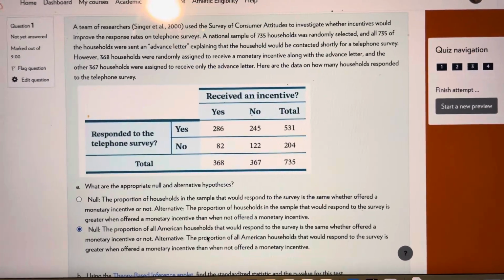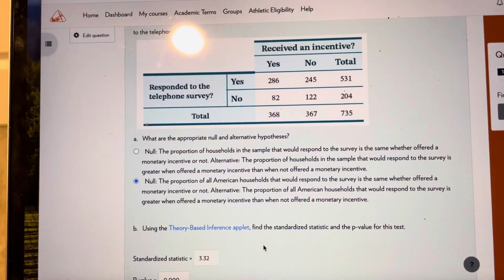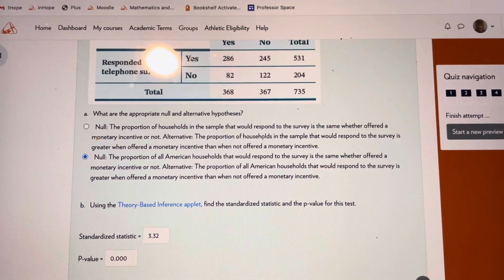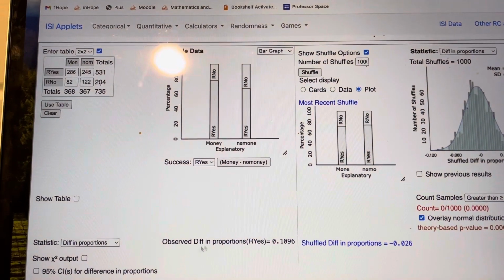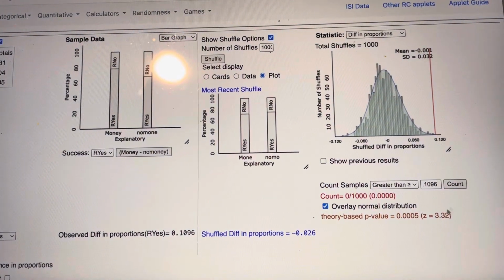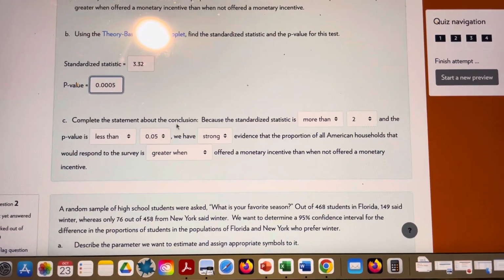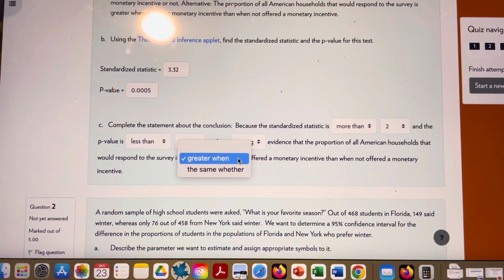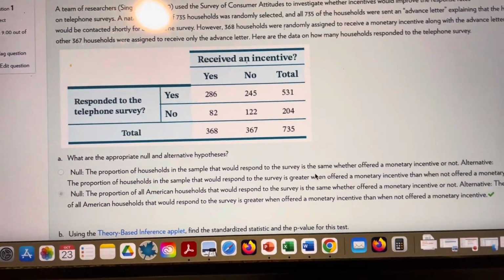HW 5.3 problem number 1